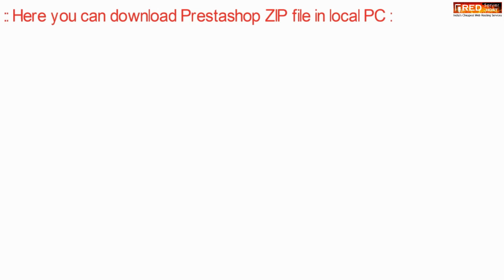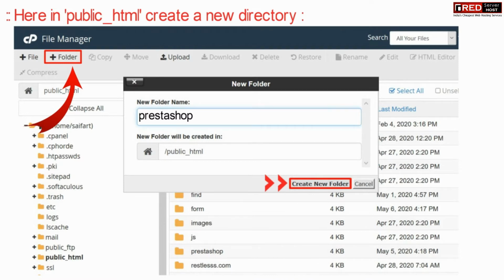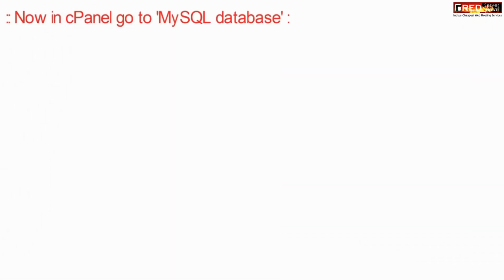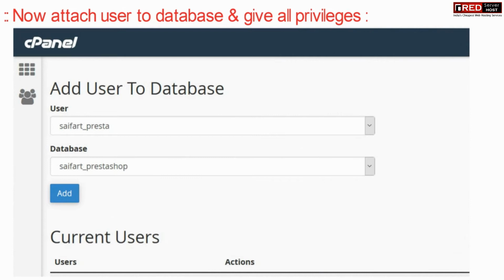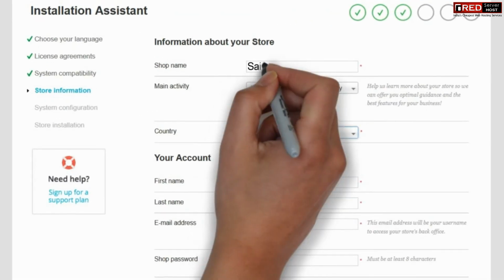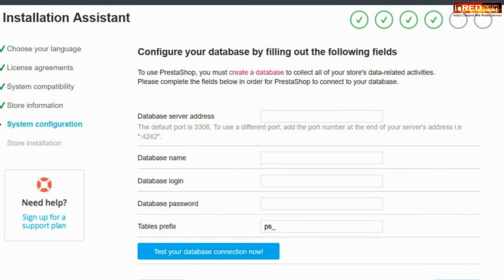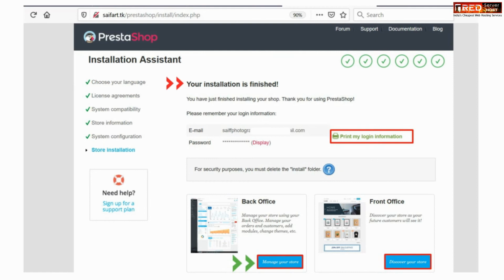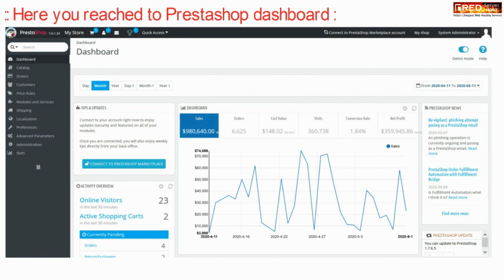How to Install Prestashop in cPanel manually?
Today in this video we will learn how to install Prestashop in cPanel manually.
Follow the steps to manually install Prestashop in your cPanel.
Step::2 Now login to your cPanel and open File Manager section
Step::3 Create a new Directory inside public_html for ex. "prestashop".
(You can ignore this step if you want to install Prestashop in the root directory of the website)
Step::4 Now upload the zip file which you downloaded in the first step
Step::5 Once it is uploaded successfully, simply right click over it and click on Extract
Step::6 Next you need to Create a MySQL database and database user for PrestaShop. For that go to MySQL Database section in cPanel
Step::7 Enter any name in the New Database section and click on Create Database
Step::8 Now Add Database Username and Password and click over Create User
Make sure you remember all the credentials which you are creating.
Step::9 Next Add this User to Database
Step::10 Now click on All Privileges to assign all privileges to the User and click on Make Changes
Step::11 After this open your web browser and enter the URL where you have installed prestashop like
Step::12 Now you will see a page where you need to complete the Installation process.
Step::13 Select the language and click over Next
Step::15 Next you need to fill the Information about your Store like Store Name, you personal details like your First and Last name, email address and password which you will require while logging to your prestashop back office panel. Once done click over Next
Step::16 Now here you need to enter you database credentials which you created earlier in MySQL Database section.
In the Database Server address enter the localhost server IP address if it is situated at the same server or else if you are fetching database from remore location then enter the remote IP address. Click over Next once done with all informations.
This will take a bit of time to install and your Prestashop will be installed soon. Once it is successfully installed you see a success message that your prestashop is installed.
From here you can also reach your back office.
Once you reach to your back office you will see an error that you have not deleted your install folder.
Step::17 Reach to your cPanel and then to the installatioon directory and delete the install folder
Step::18 Now go back to the back-office panel and refresh the page.
Step::19 Enter the login credentials and click on Login button
Step::20 Finally you have successfully logged into your Prestashop dashboard.
That's it!!